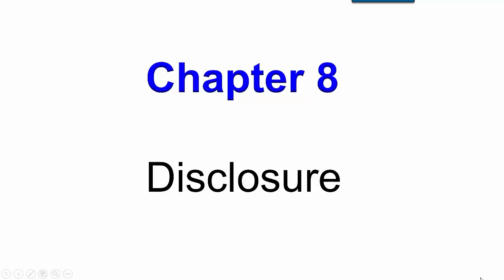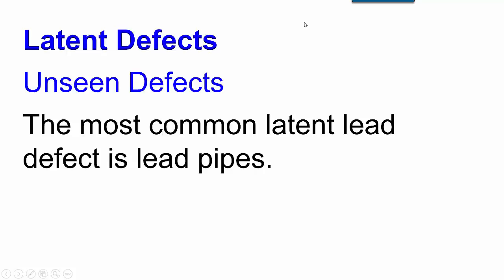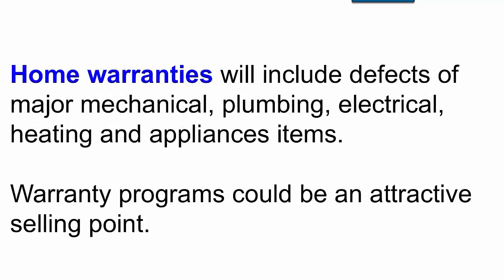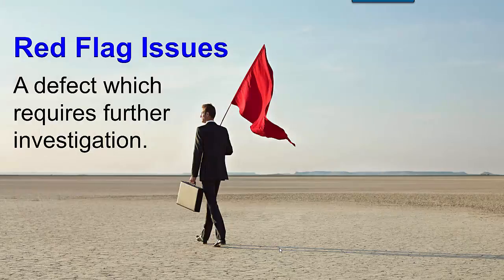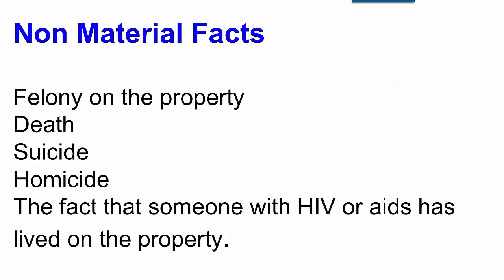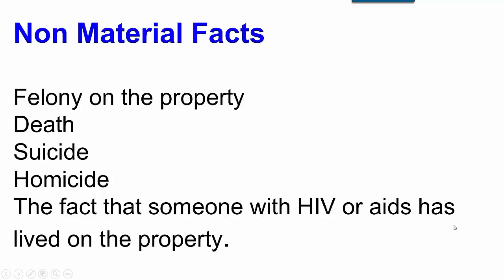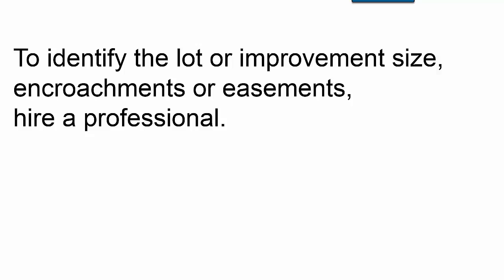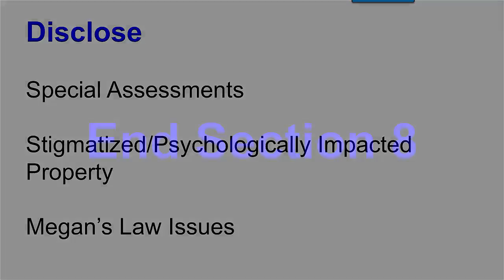Disclosure - Real Estate Training Institute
Real Estate Training Institute - Real Estate Pre License Course - Free Review